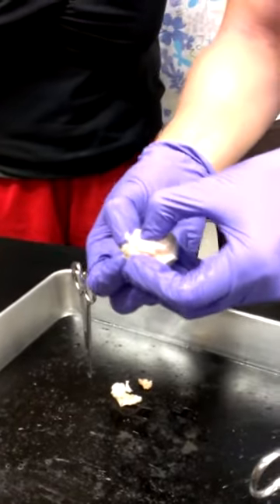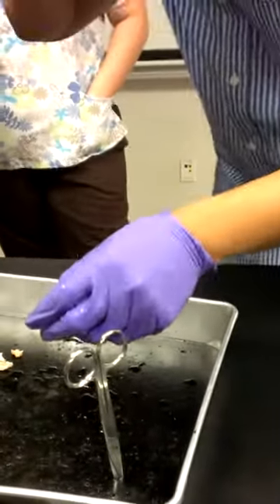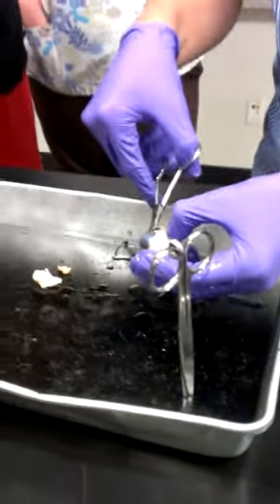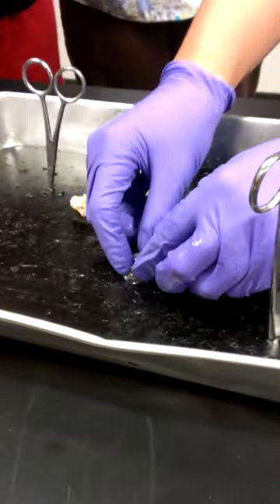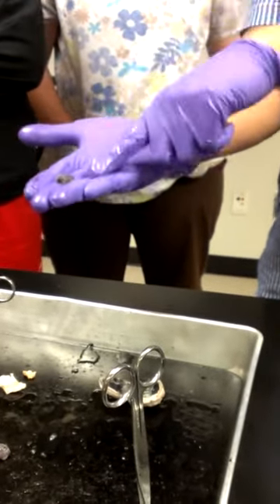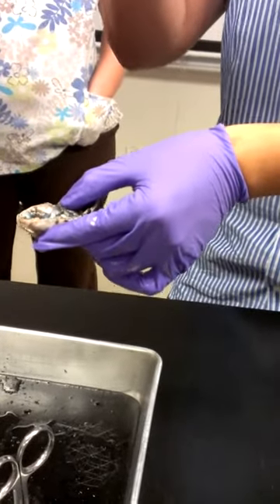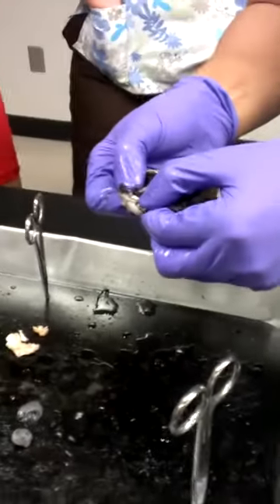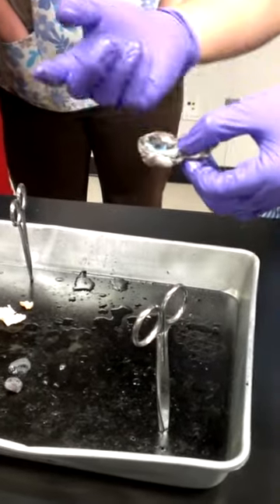Physiology Vision lab, Cow eye dissection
Credit to Joseph Lin at CSU Fresno for demonstrating